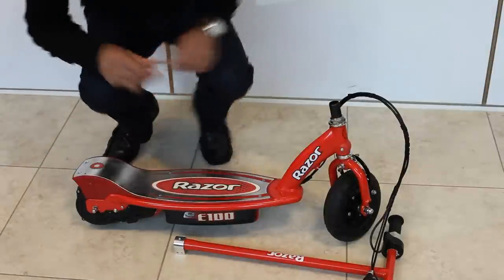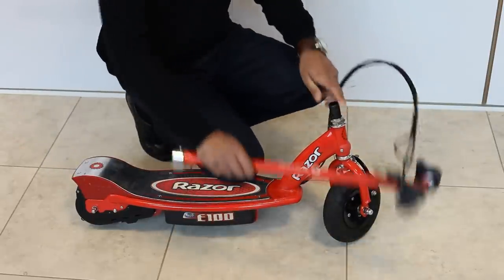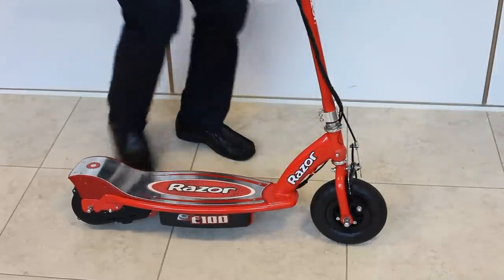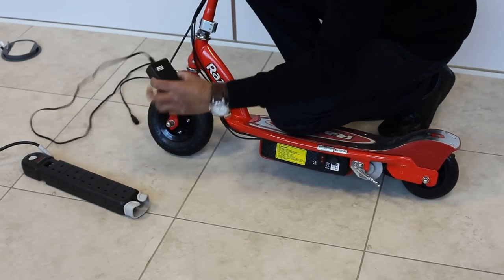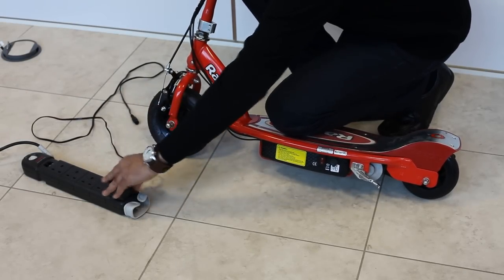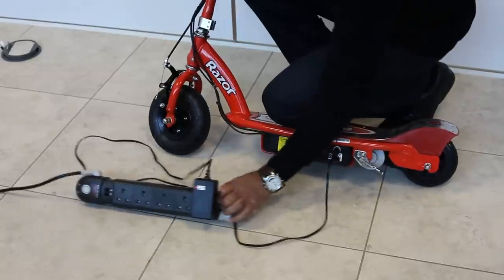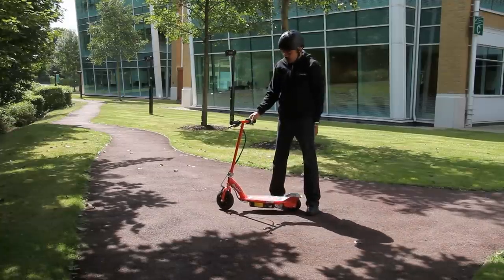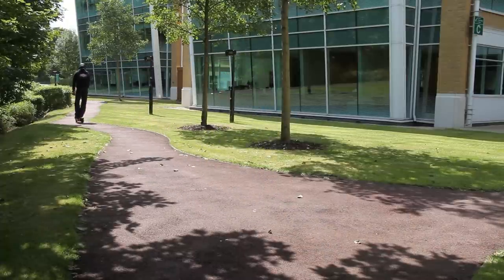Razor E100 assembly and start up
This video is owned or licensed by Recreation Ltd. For more product or company information please